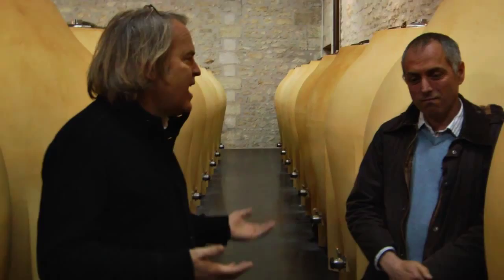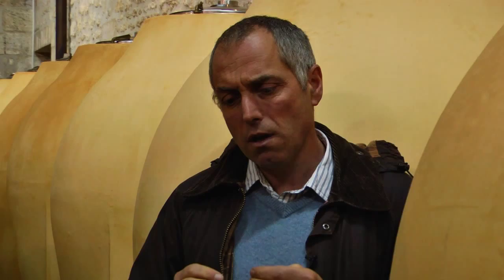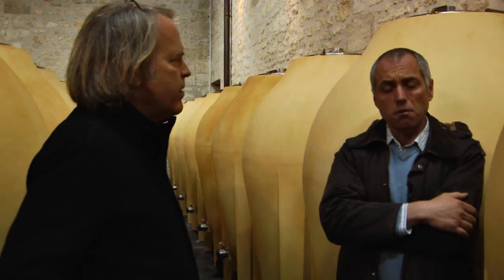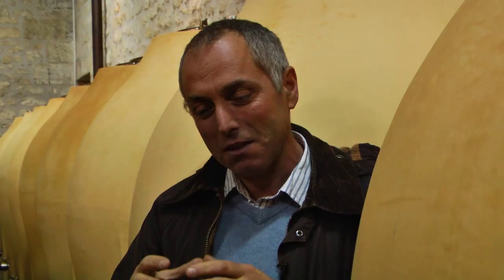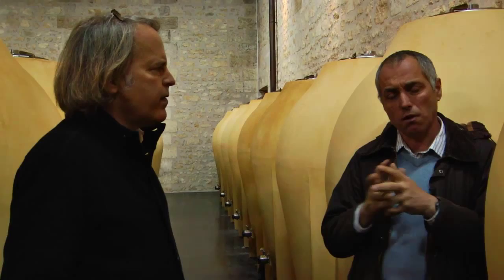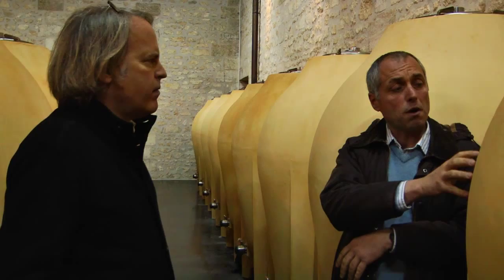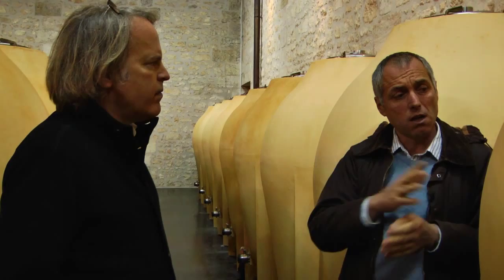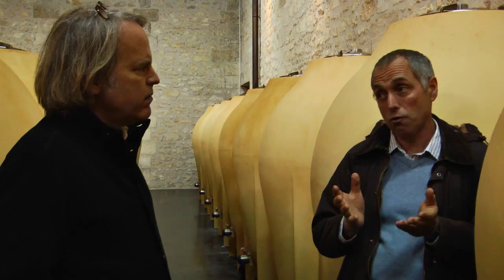JAMESSUCKLING.COM - Bordeaux - Château Pontet-Canet - 2012 En Primeur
Château Pontet-Canet's winemaker Jean-Michel Comme discusses the use of cement eggs in his winemaking.